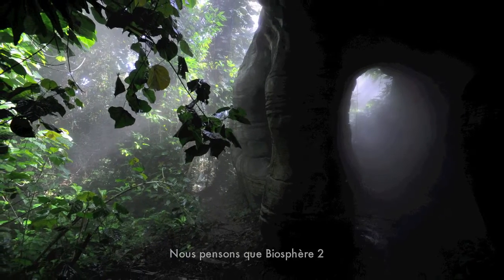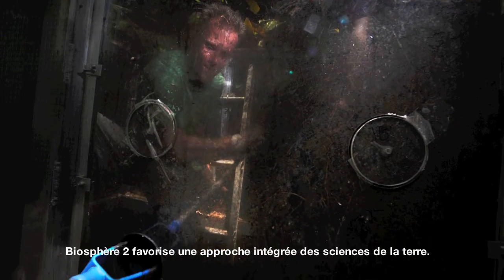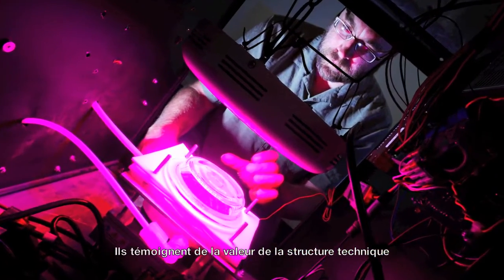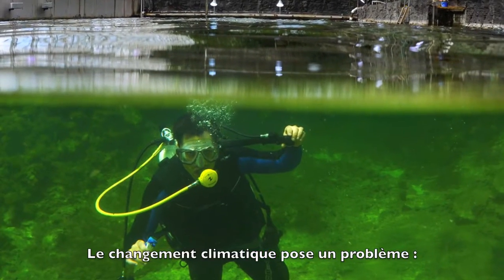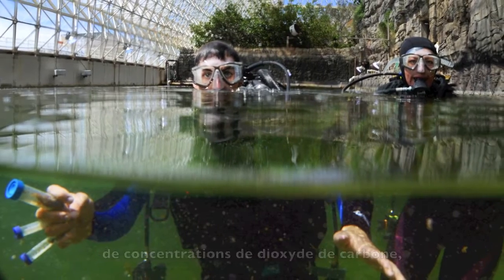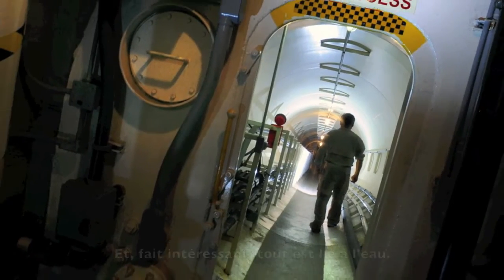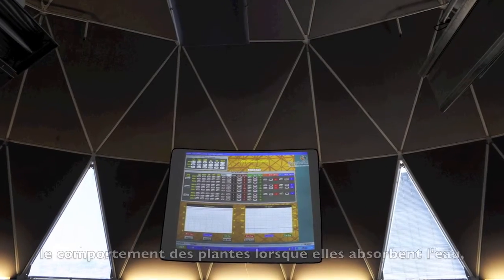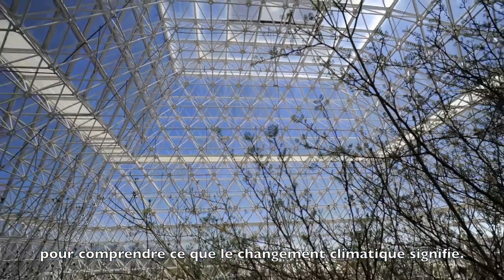REPORTAGE EXCLUSIF - Biosphère 2, Tucson. Arizona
Inondations en Australie, tornades aux Etats-Unis, sécheresse en cours en France cet été pour la seule année 2011, l’augmentation des calamités naturelles pour cause de dérèglement climatique ne fait plus guère de doute. Mais comment limiter les dégâts, car le temps presse? A l’Université de l’Arizona, le département des sciences écologiques ont lancé cette année un programme scientifique ambitieux « eau et climat » afin d’anticiper ces effets néfastes. Pour réaliser les expériences nécessaires, l’Université s’appuie sur une plateforme écologique unique au monde, Biosphère 2, située en pleindésert d’Arizona. Unique parce que cette structure originale construite de verre et de métal reproduit une biosphère terrestre sous serre et sous atmosphère contrôlée. Elle dispose de laboratoires spécifiquement dédiés. Ici, une cinquantaine de scientifiques décortiquent les écosystèmes à la loupe afin de sonder leur capacité d’adaptation face au changement brutal du climat.
Biosphère 2 a été conçue dans les années 80 pour préparer les hommes aux voyages martiens. Financée par un magnat du pétrole : Edward Bass, elle est restée en activité de 1985 a 2007. A partir de cette date, l' Université de l'Arizona a décidé d'intégrer Biosphère 2 a son programme de recherches sur la terre. Déployée sur une superficie de 1,27 Ha Biosphère 2 est le plus vaste système écologique ferme au monde.
B2, down to earth
Biosphere 2 is really unique. This is an ecological structure ever made on earth, based nearby Tucson, in the Arizona desert. A real scale landscapes grow inside like a tropical forest or a mangrove. Biophere 2, dubbed B2, was famous over the world in the eighties when some people kept locked for more than two years inside. But since 2007, B2 has changed its content. B2 is not devoted to space dream anymore, but it is trying to tackle Climate change. Here, scientists currently work hard to cope with global warming, drought, urban territories and energy efficiency. French journalists report.
Enquête : Etienne Collomb
Photos : Francis Demange